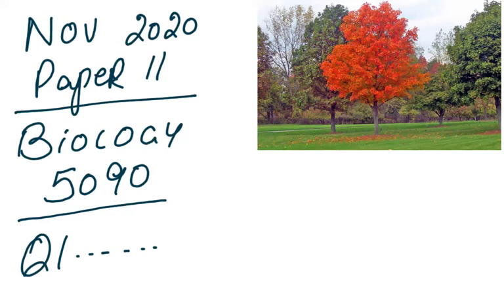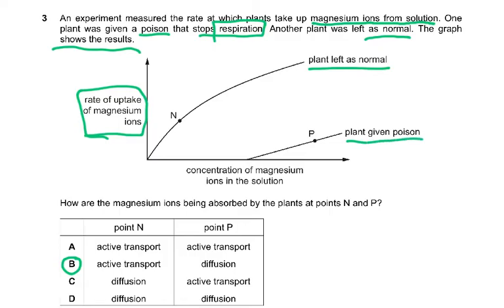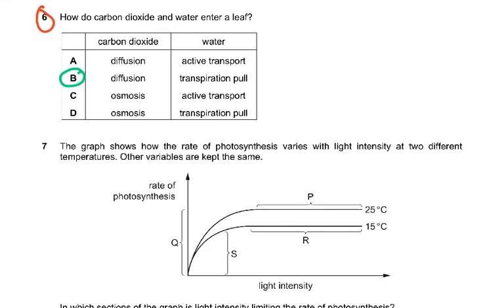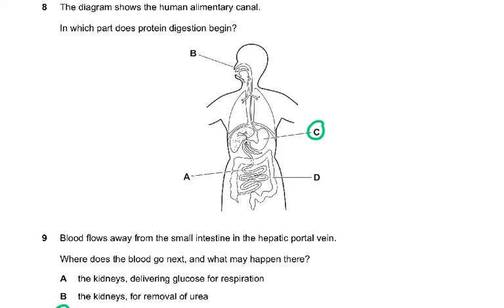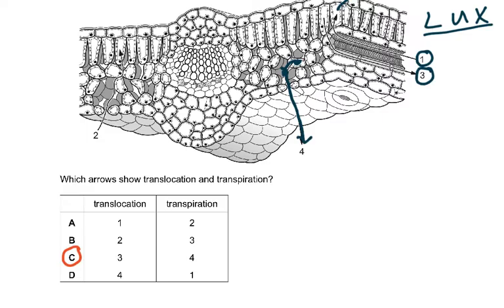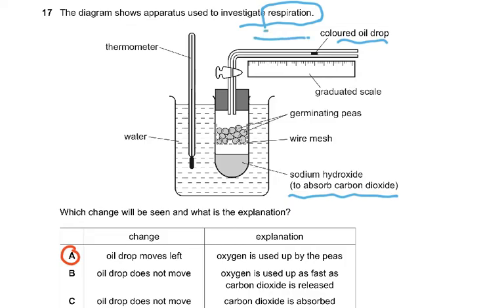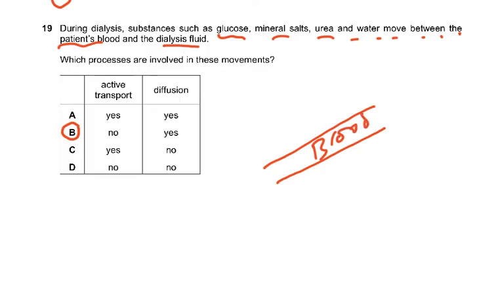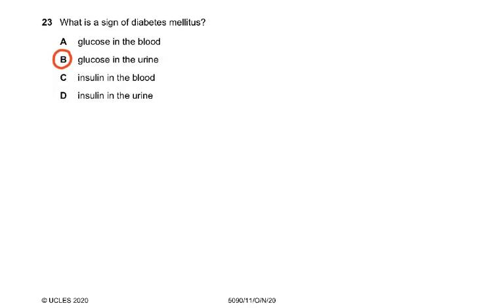5090 BIOLOGY O LEVEL MCQ PAPERS EXPLAINED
5090   NOVEMBER 2020 PAPER 11
QUESTIONS 1 23